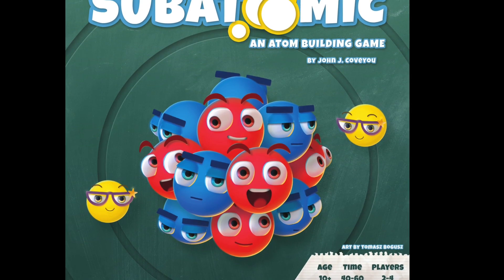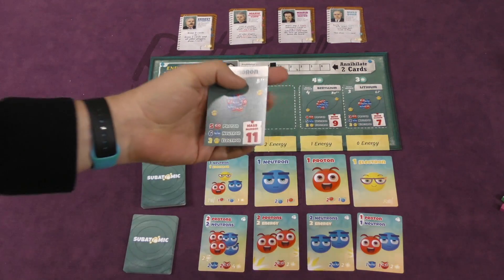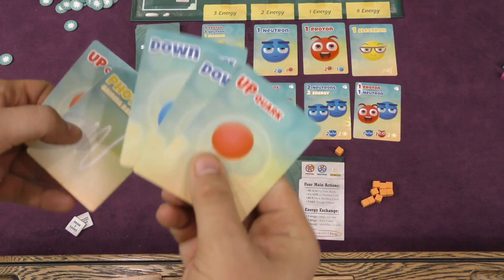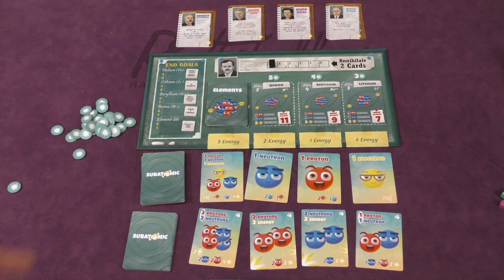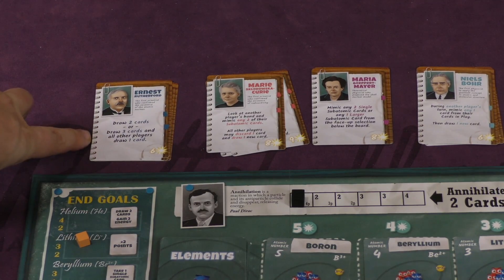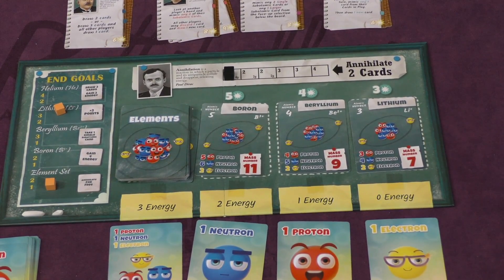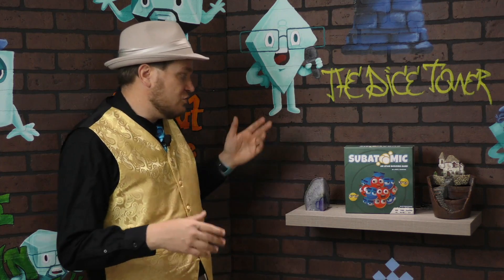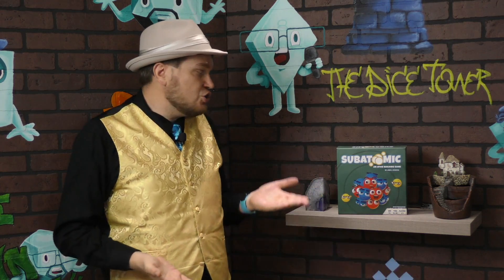Subatomic Review - with Tom Vasel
Tom Vasel takes a look at this educational atom (deck) building game from Genius Games!

00:00 - Introduction
01:27 - Overview
07:05 - Final Thoughts